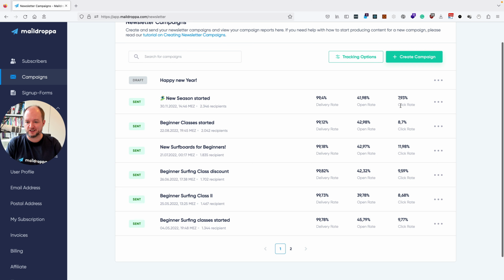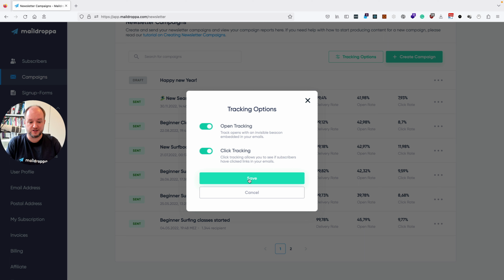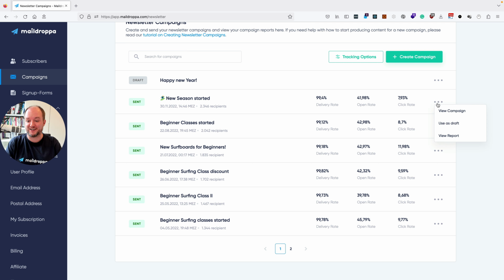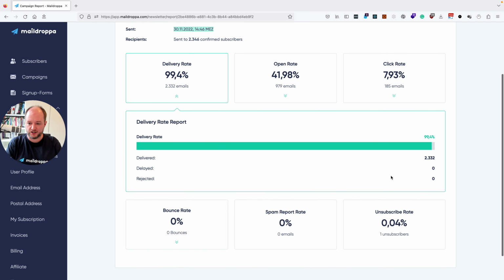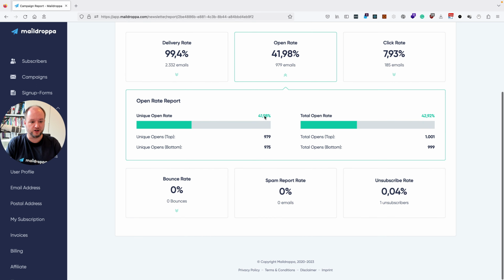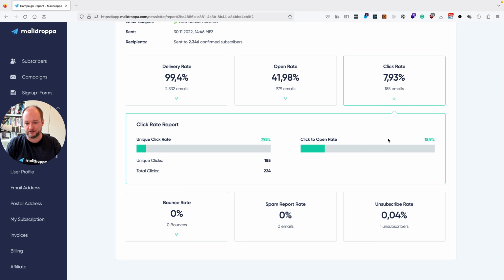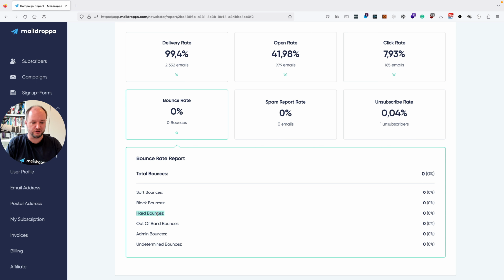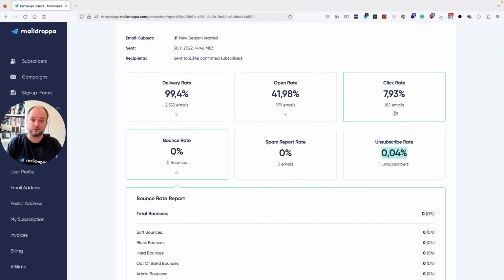Newsletter Campaign Report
In this video I show you the Newsletter Campaign Report